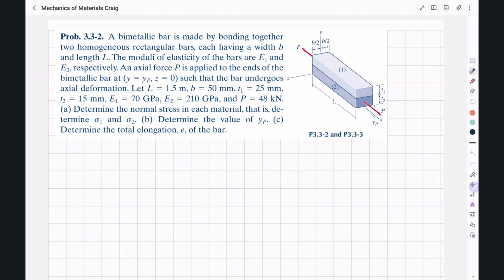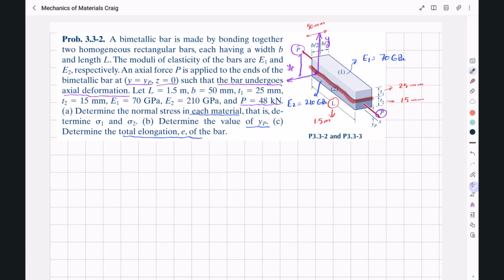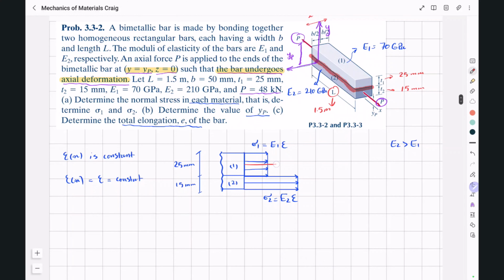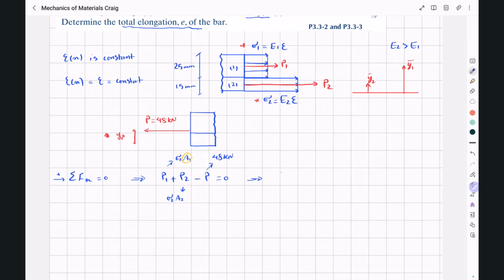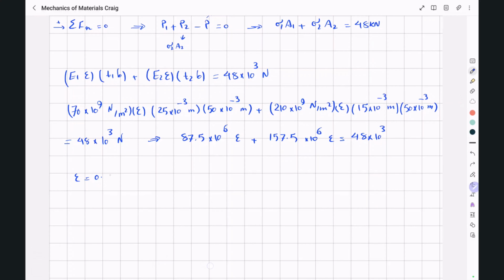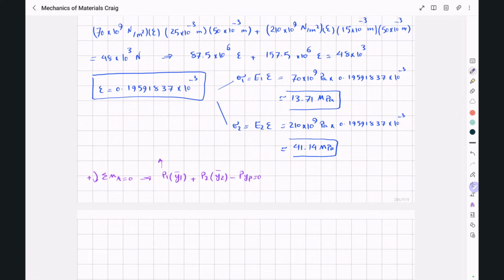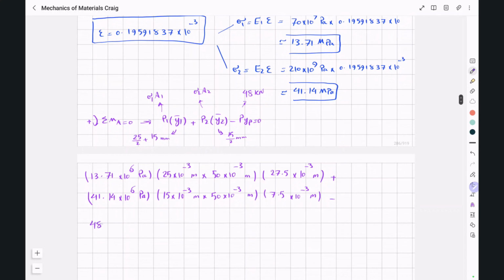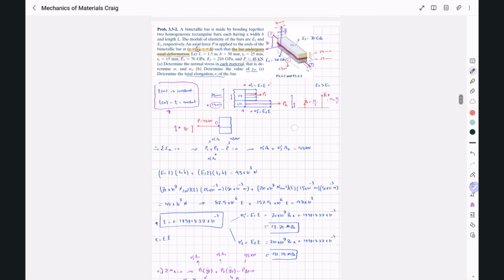Axial Deformation; Nonhomogeneous Cross Section (Example 1) - Mechanics of Materials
- Axial Deformation; Nonhomogeneous Cross Section (Example 1)

In this video, we explore a question involving a bimetallic bar made by bonding two homogeneous rectangular bars. An axial force, P, is applied to the ends, resulting in axial deformation in the bar. We delve into the process of determining the normal stress in each material, identifying the location where the load P is applied for axial deformation, and calculating the total elongation of the bar. This question was selected from Chapter 3 (Axial Deformation) of Craig's Mechanics of Materials (3rd edition).

0:00 - Intro
0:32 - Question
2:28 - Writing the equation of equilibrium in the x direction to determine the extensional strain of the bar and normal stress in each material
10:09 - Writing the equation of equilibrium for the moments to determine the location where the load P is applied, causing the bar to undergo axial deformation
14:07 - Determining the total elongation of the bar based on the extensional strain calculated in part a
14:57 - Summary
15:26 - Outro